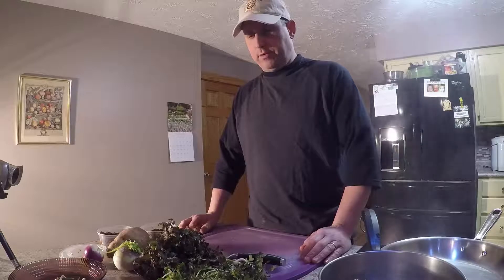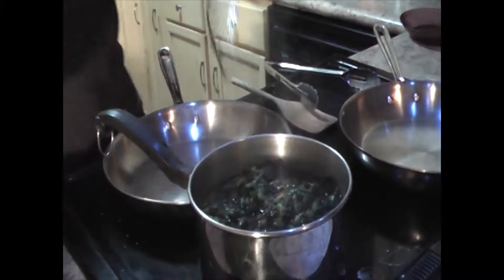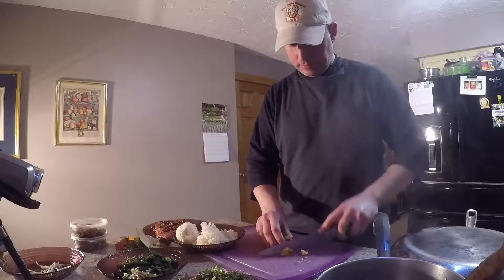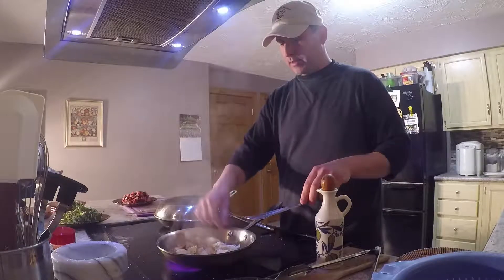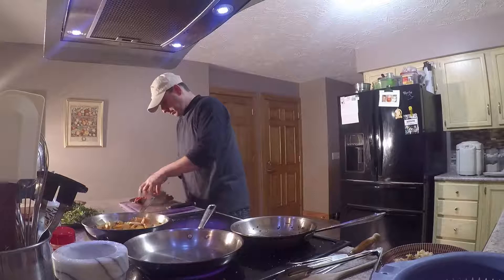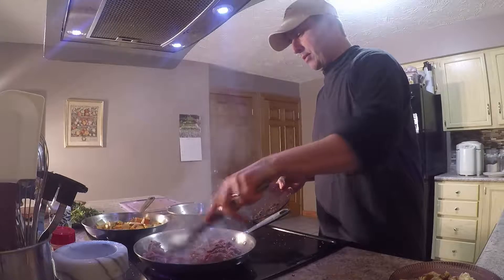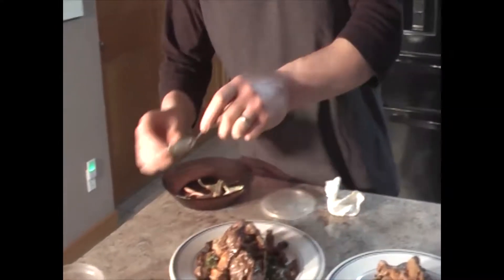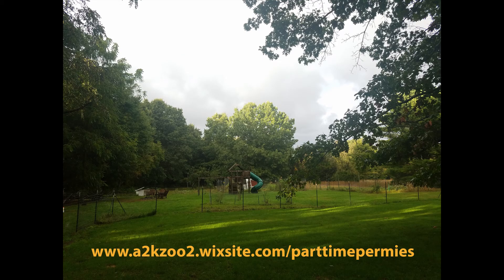Stir-fried Beef and Locally Foraged and Sourced Vegetables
A very informal video of the chef cooking dinner for our home meal.  Most of the food is local from the market, including foraged stinging nettles, pepper root, and ramp shoots as well as cultivated mushrooms, and Korean pepper sauces and pickled ramps.

Most of the foraged and Korean food comes from Bonamego Farms and Foraging